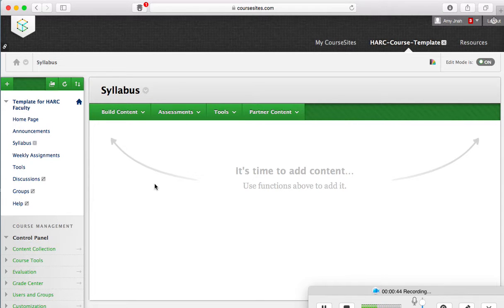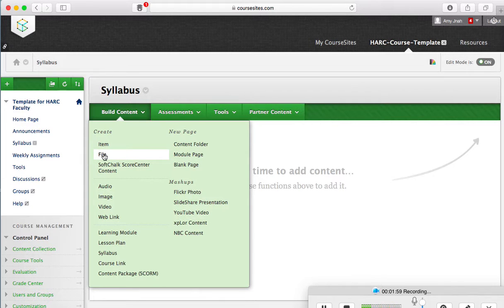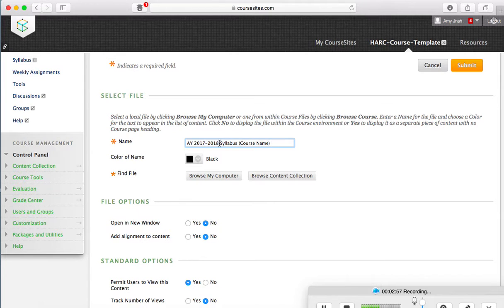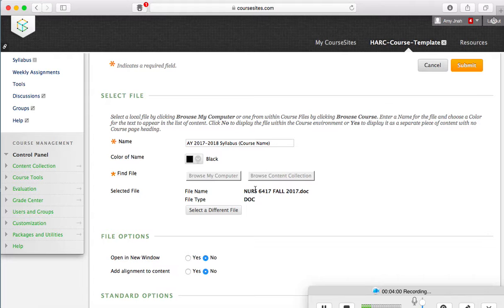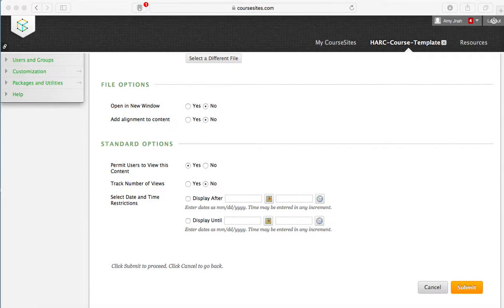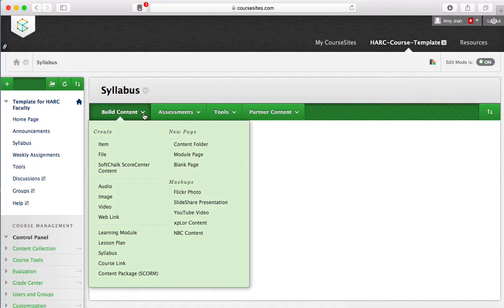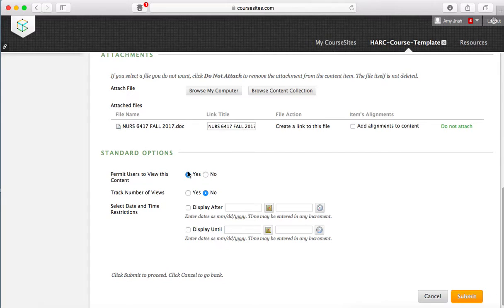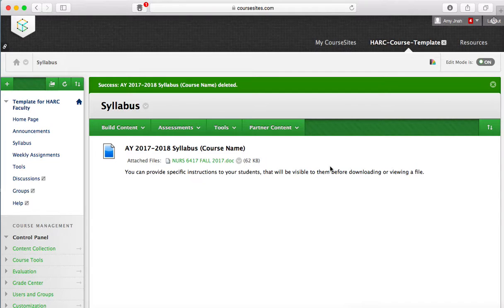Course Setup Syllabus upload Step 3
This tutorial teaches you how to file your syllabus (PDF or Word document) within the "Syllabus" link in Coursesites